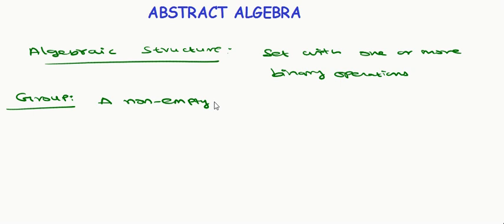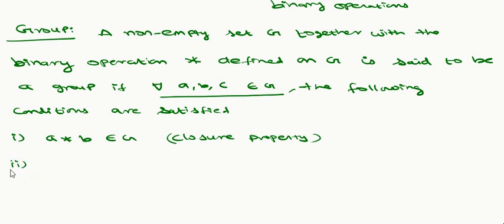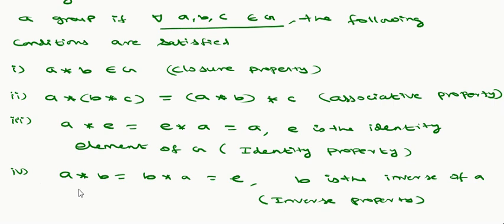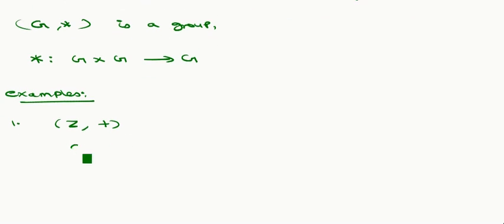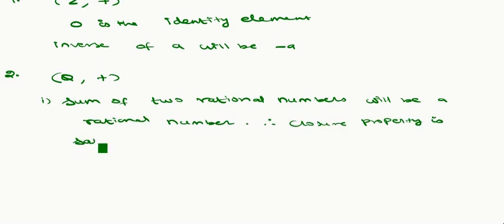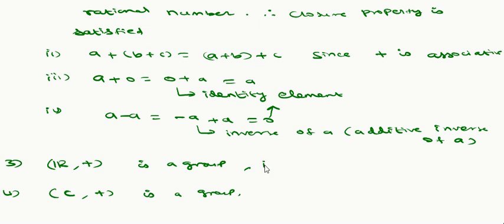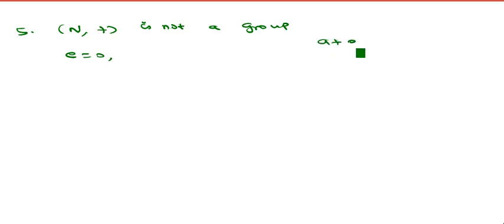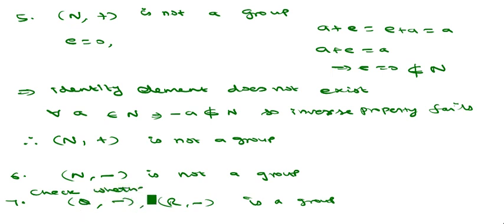ABSTRACT ALGEBRA | DEFINITION OF GROUP | EXAMPLES OF GROUP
In this video definition of group and some examples of group and some examples of not a group is discussed.